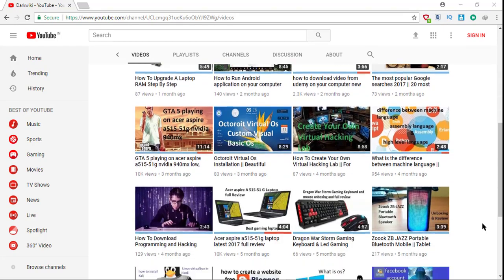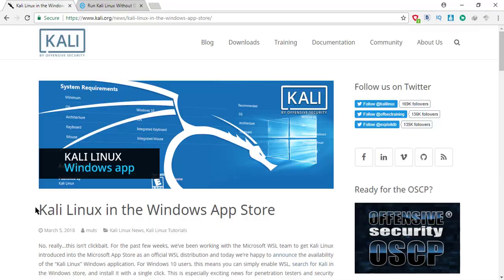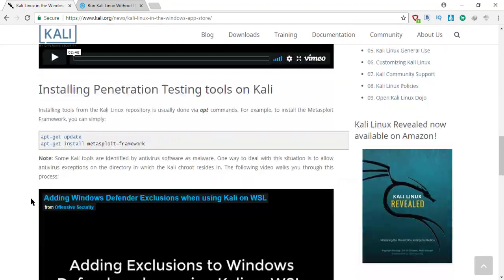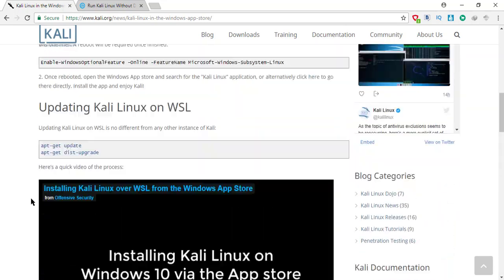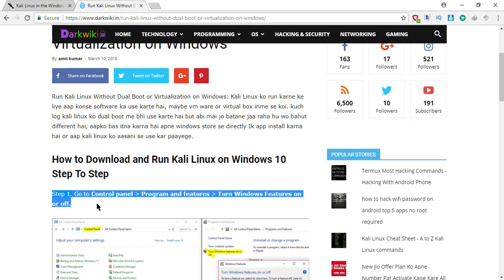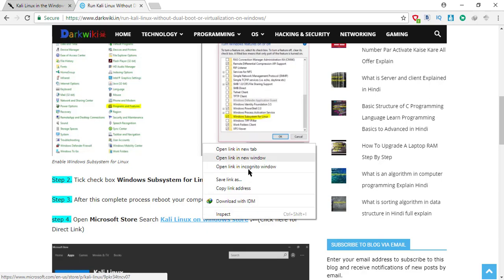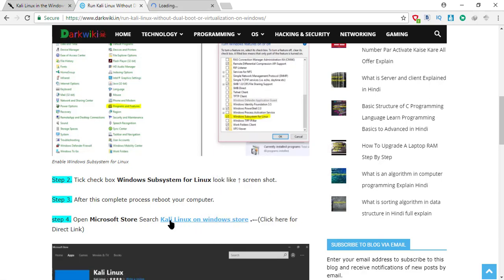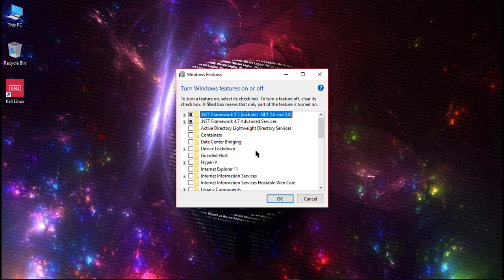Run Kali Linux Directly from the Microsoft App Store on Windows 10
In this video i will show you how to install Kali Linux on Microsoft App Store on Windows 10.
Now you can download and install Kali Linux directly from the Microsoft App Store on Windows 10 just like any other application.